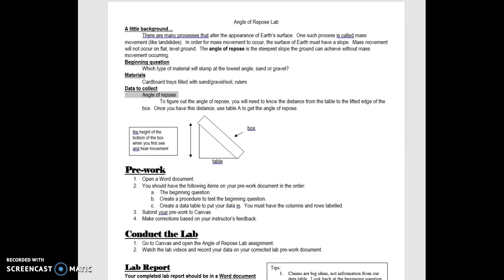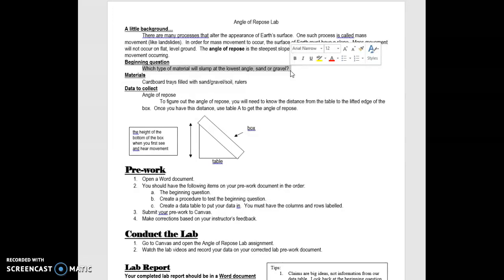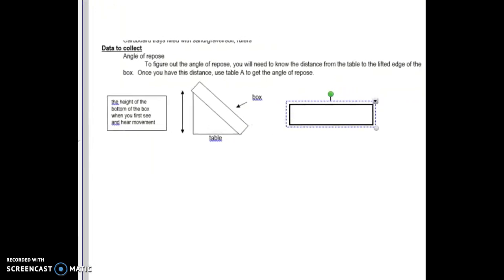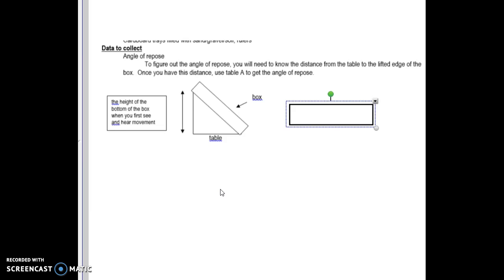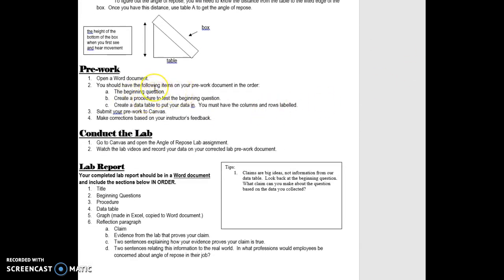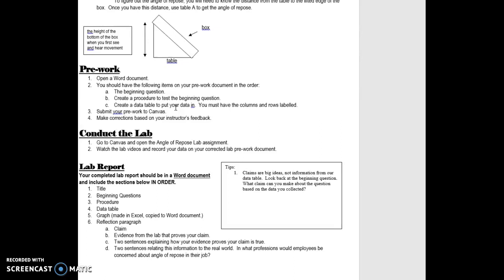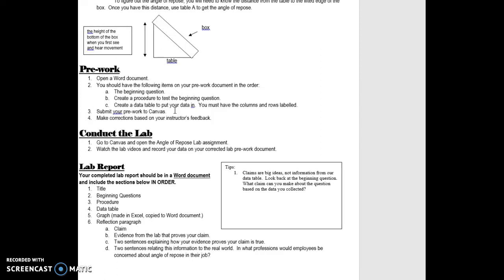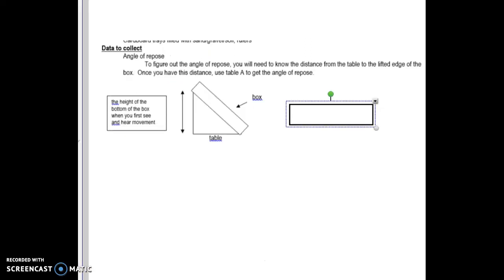AR Angle of Repose Help